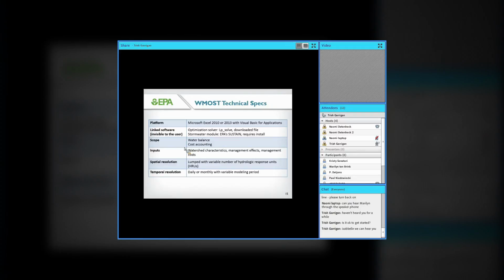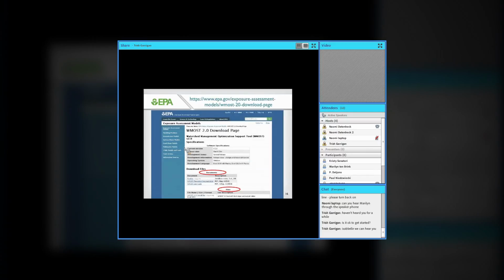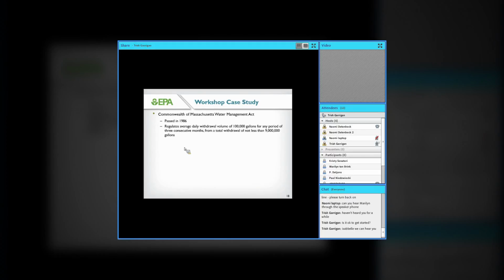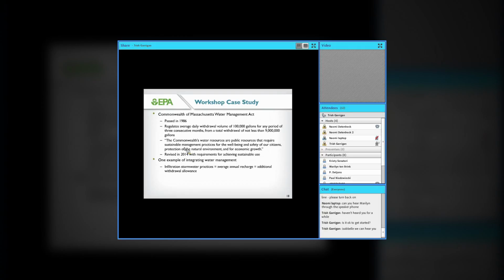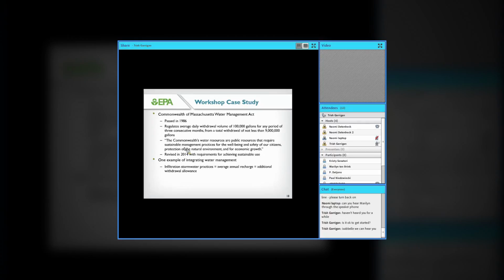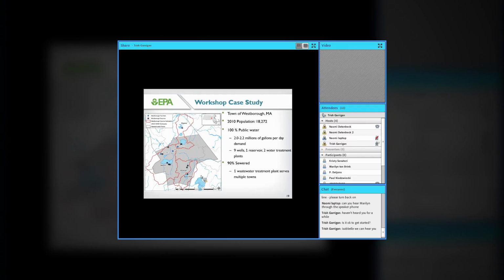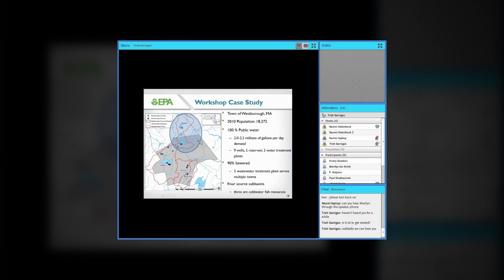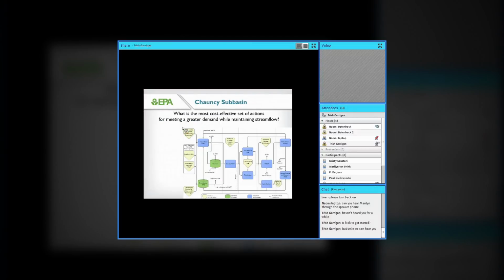Watershed Management Optimization Support Tool (WMOST) Training (2: Case Study Overview)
This is segment 2 in a series of training videos for the EPA’s Watershed Management Optimization Support Tool (WMOST) v2.1, presented in a workshop in June 2016.  Segment 2 includes an introduction to the case study that was discussed during the training to provide a practice exercise for participants.  Hardcopies of the slides will be available at the url below.